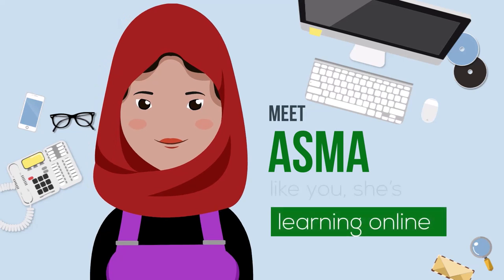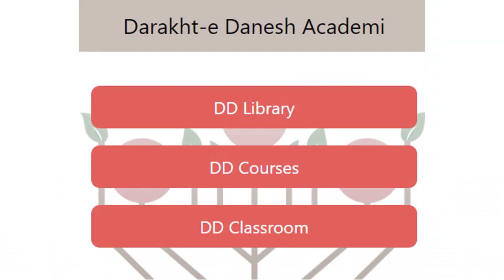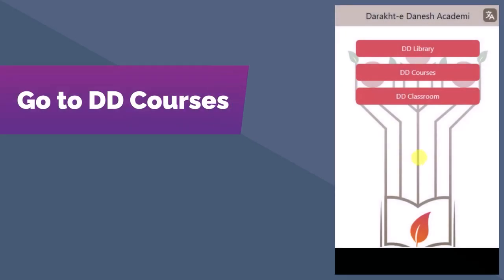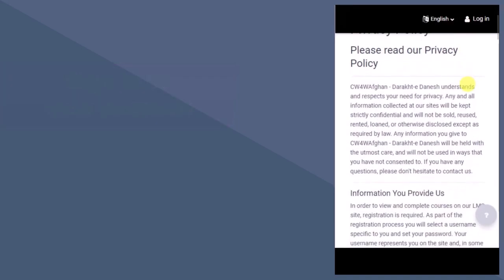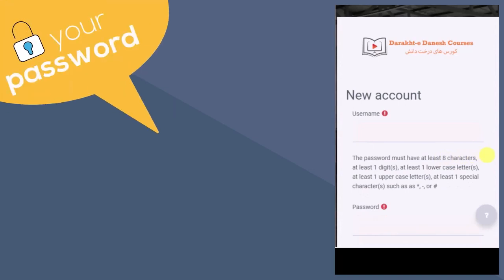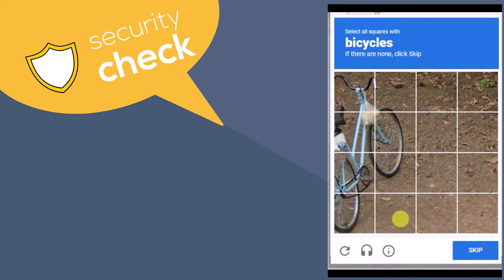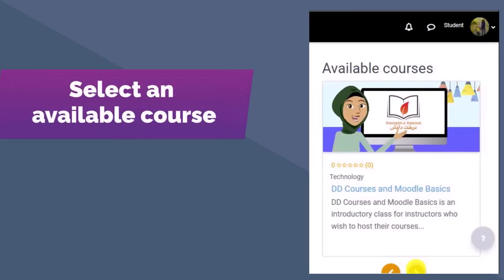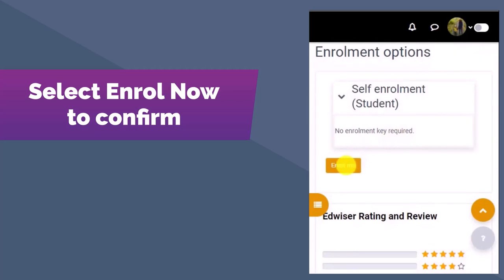DD Academi Orientation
In this video, we'll introduce the branches of DD Academi and share how to sign up and enrol in DD Courses.